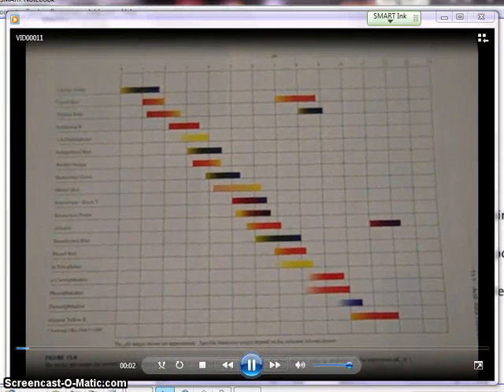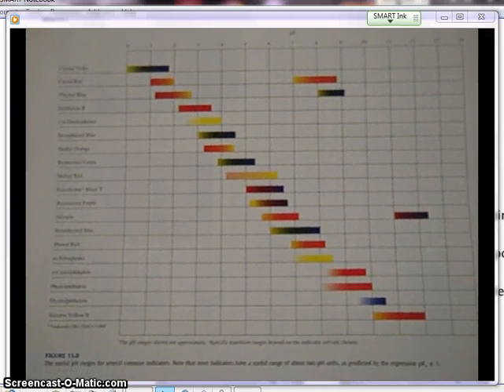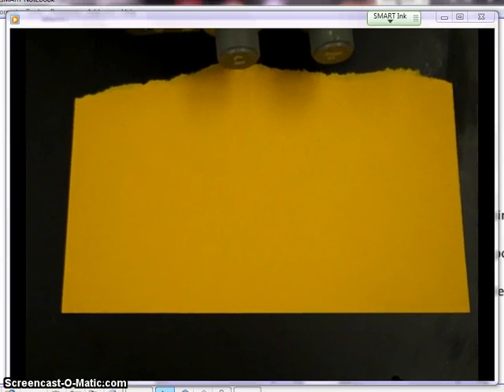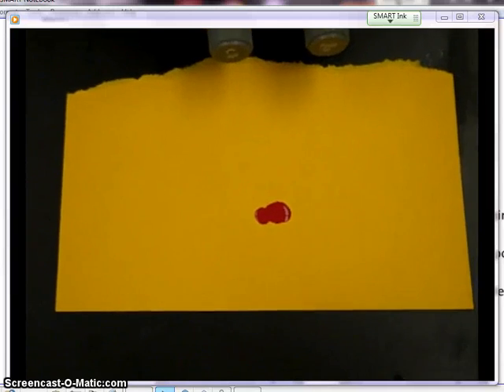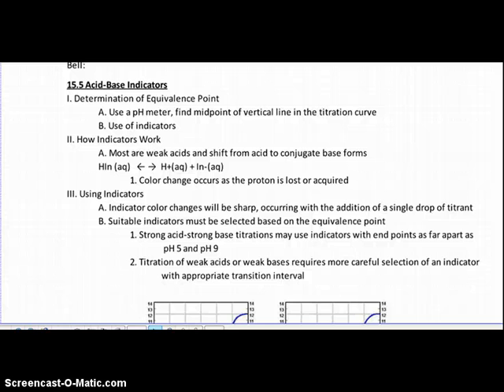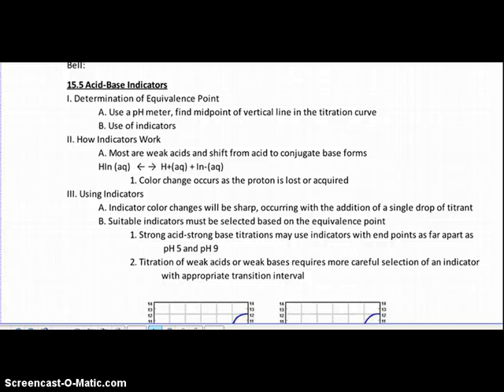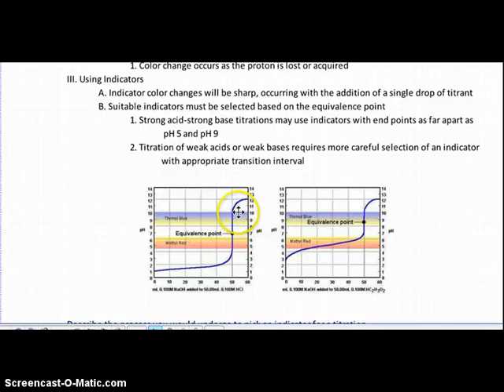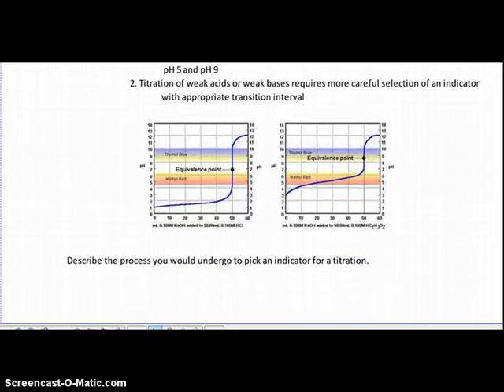Blankwall 15 5 Indicators